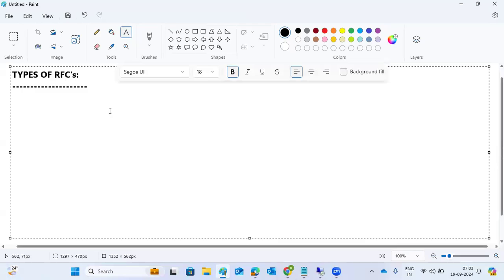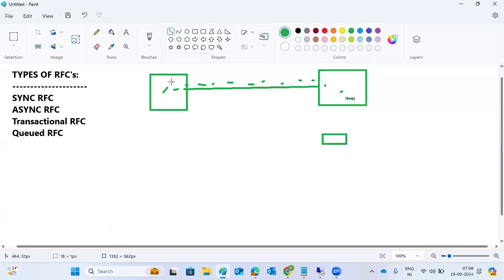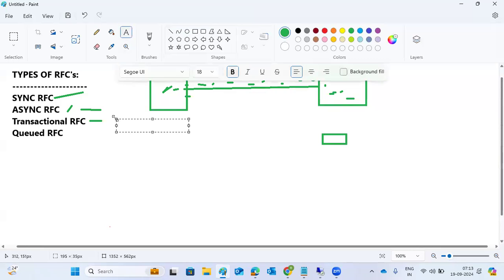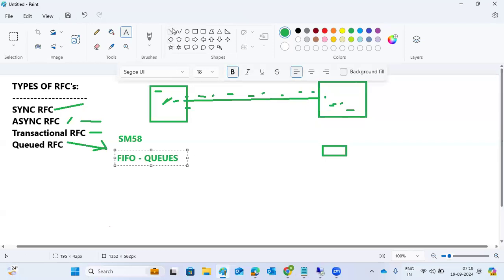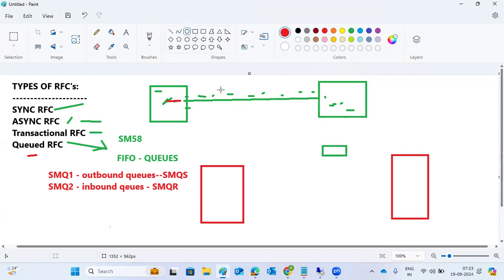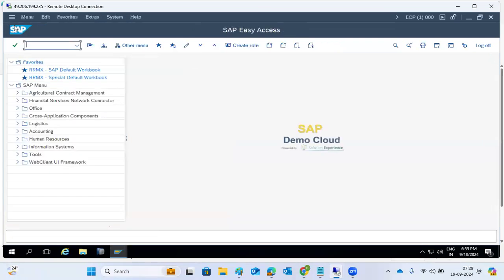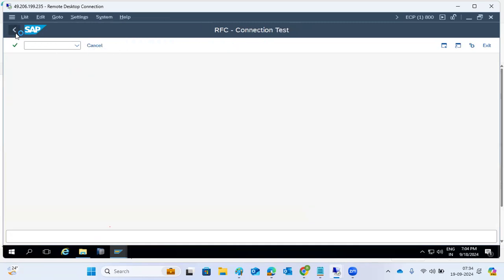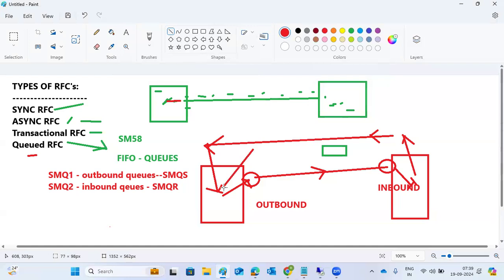Types of Remote Function call in sap (RFC)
Remote function call is a type of function module used to communicate within sap system and outside of sap system using the TCP/IP protocol , RFC's can be created under the transaction code SM59, There are few types of RFC's that are available and they are

Synchronous RFC
Asynchronous RFC
Transactional RFC
Queued RFC